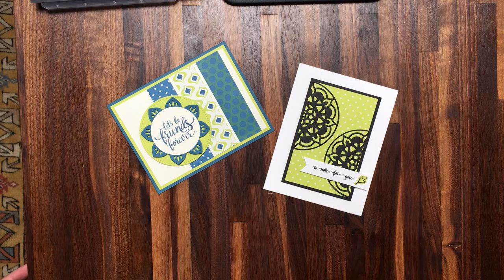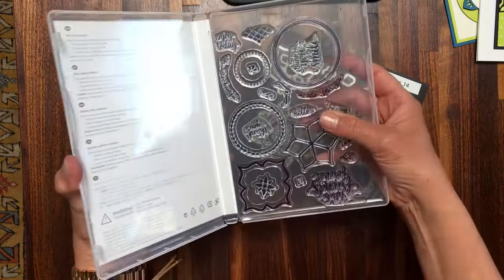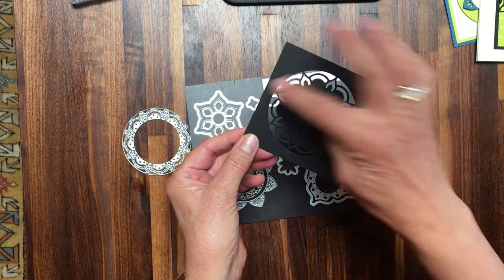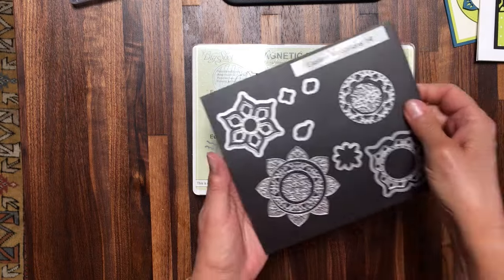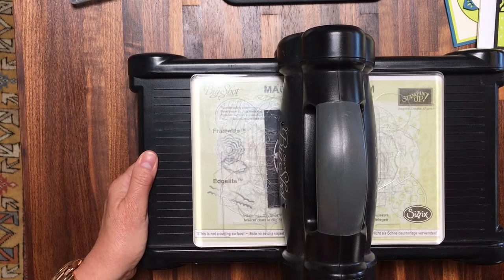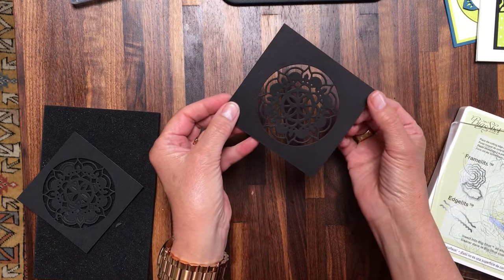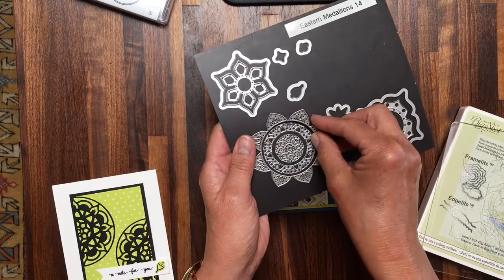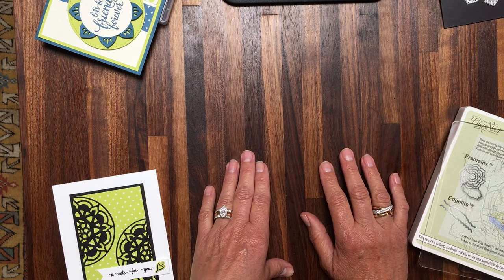Die Cutting with Stampin' Up! Eastern Medallions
In this tutorial, I mix & match dies for unique designs from the Stampin' Up! Eastern Medallions Thinlits Dies.